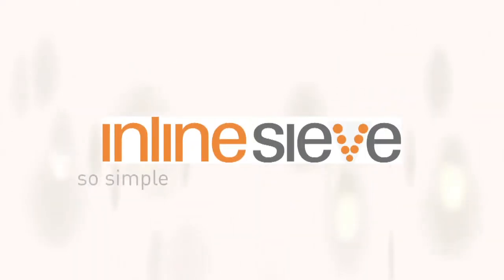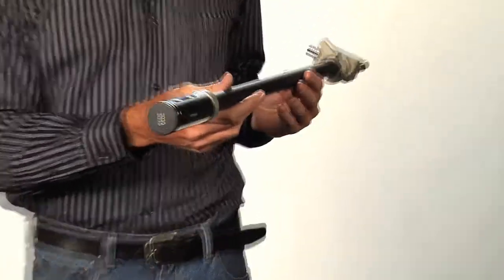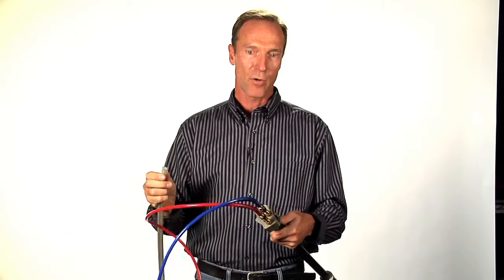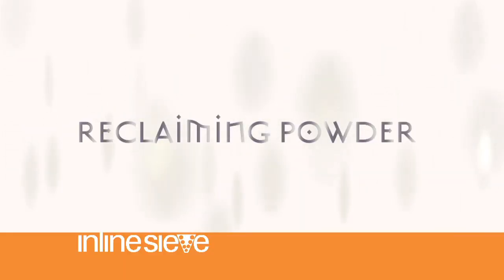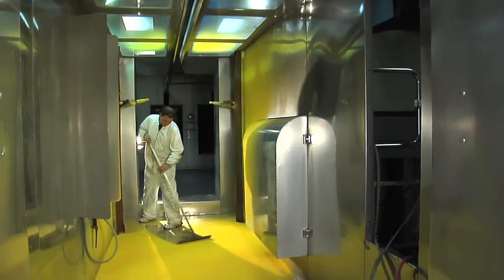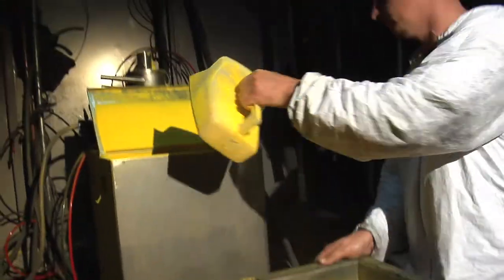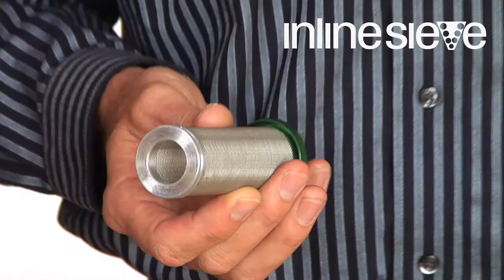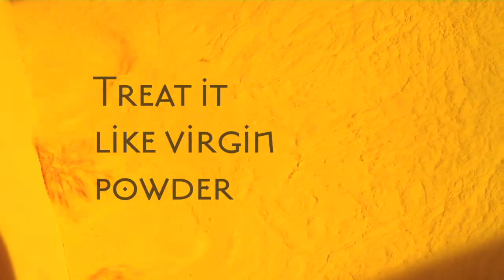The Inline Sieve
A series of short videos highlighting a new breakthrough technology in the powder coating industry... The InlineSieve. It's a direct application sieve that conditions powder without using a cumbersome vibratory sieve or any of the old technologies that... let's be honest, we should be using but usually aren't - because they're either too expensive, or just too much of a pain. Now with the InLine Sieve you can drop it inline with your existing equipment, condition your powder simply and easily, thereby increasing your efficiency in the booth, saving you both time and money.